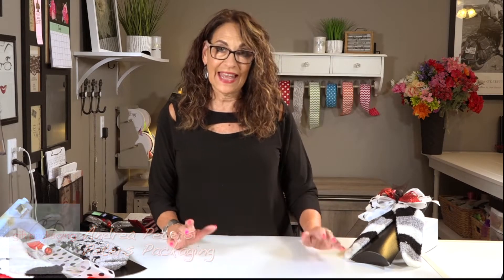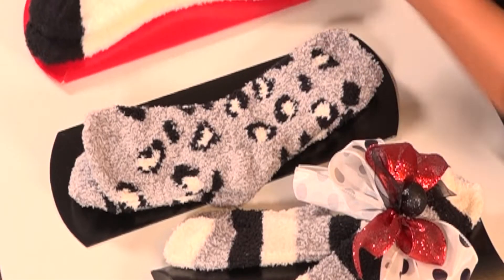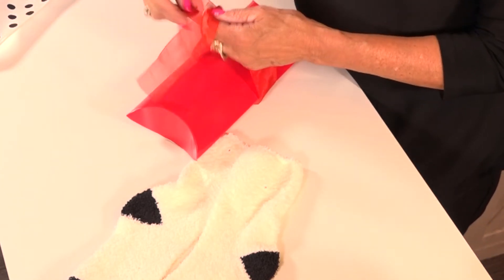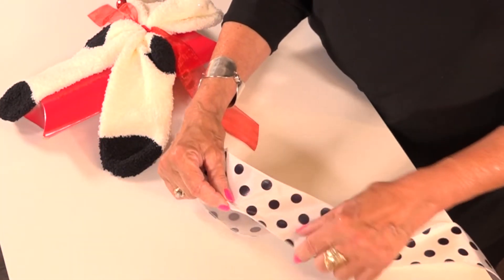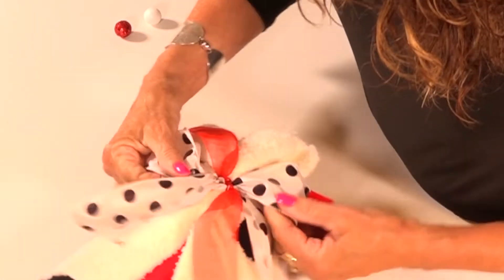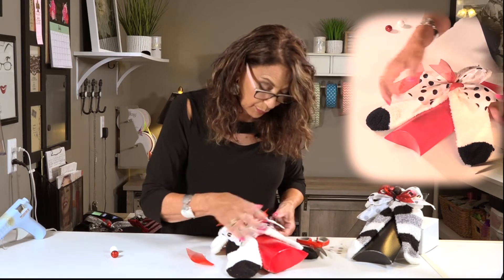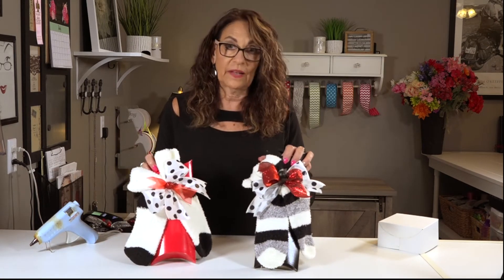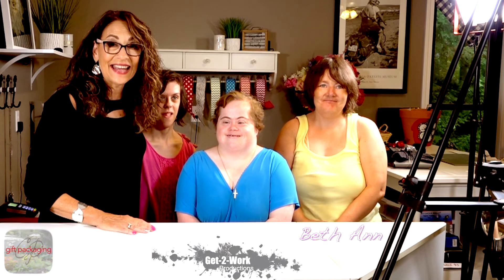How to Decorate Gifts with Slipper Socks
Learn how to use gorgeous accessories to make your holiday packaging look great and increase your revenue.